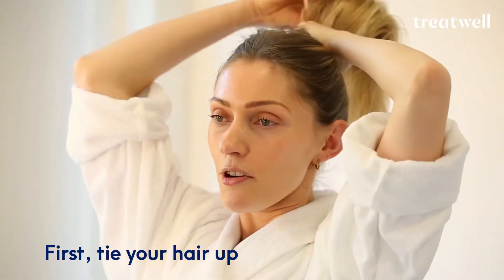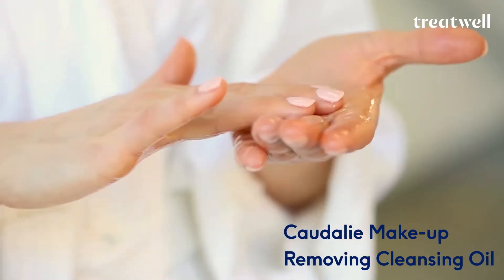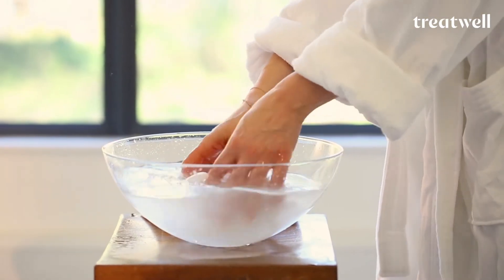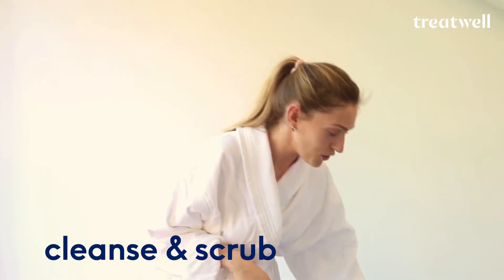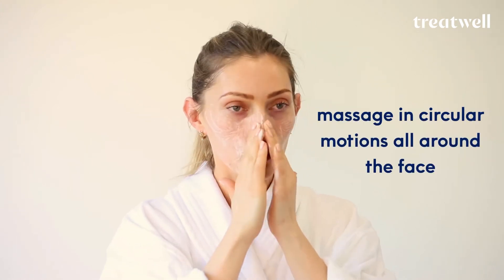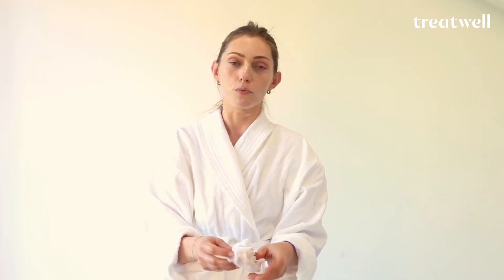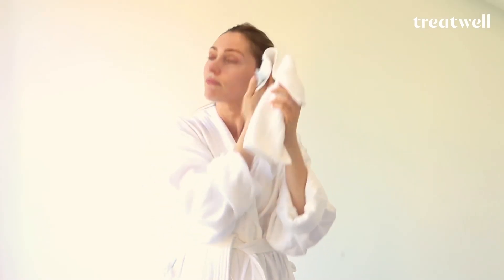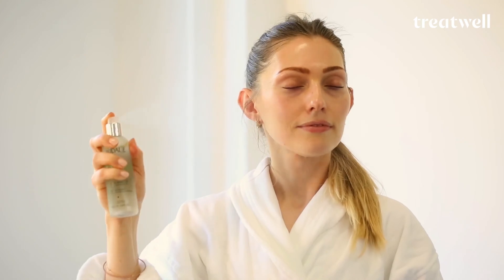Caudalie | How to cleanse with Liz Hambleton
Treatwell's Group Beauty Director Liz Hambleton takes us through her cleansing routine, using her favourite products from Caudalie.